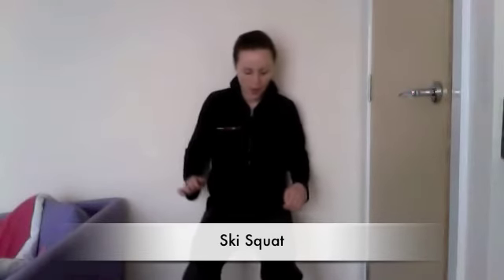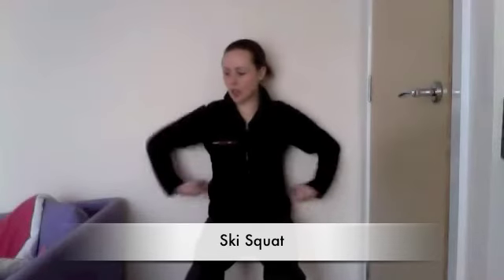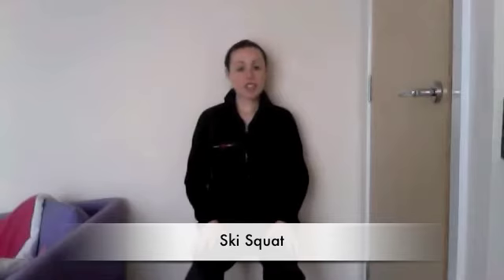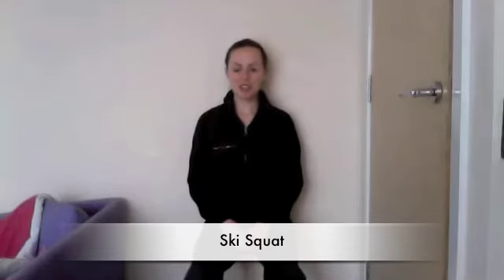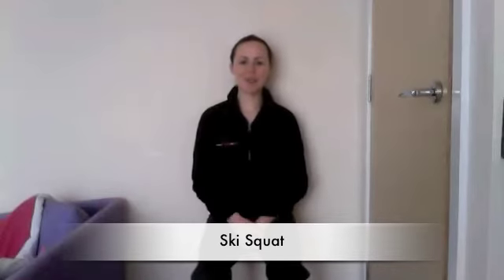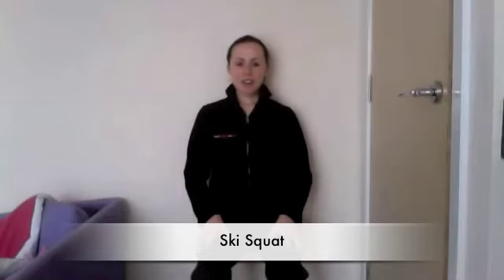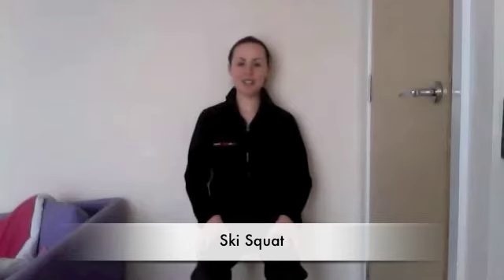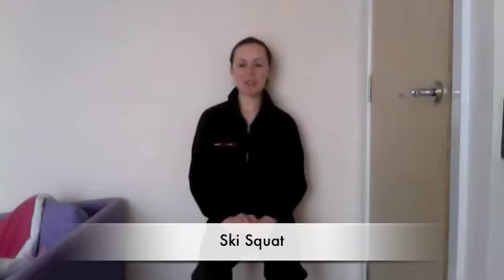Final Day of The 12 Days of Fitness Challenge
It's the Final Day of the 12 Days of Fitness challenge and today's exercise is ski squatting!! A great toning exercise for the thighs and bum and also a great strength & conditioning exercise for athletes. Anyone can do this exercise, anywhere you just need a wall to lean against. It's really simple so give it a go and award yourself with 1 point when you've done 45-60 seconds. Remember, you get a point for every time you do the video exercise, 5 points for low intensity activity and 10 points for a high intensity workout. Post your score for the day via Facebook (onesixeight: fitness page) or Twitter (@onesixeightfit) and Good luck!